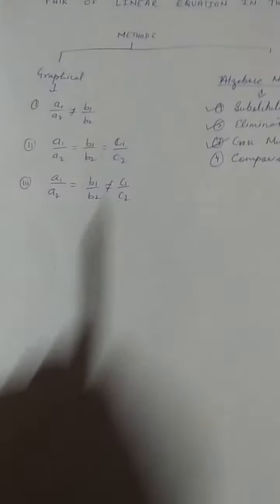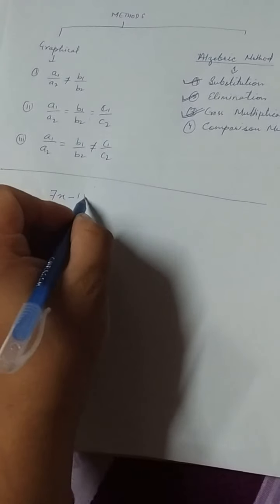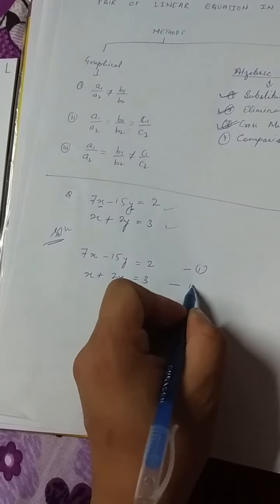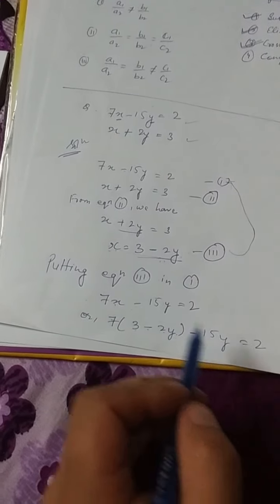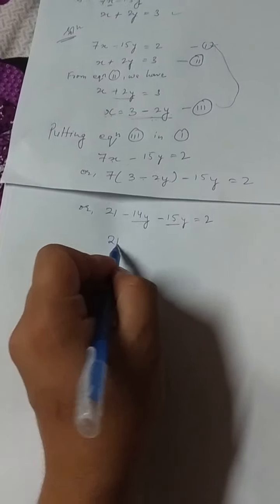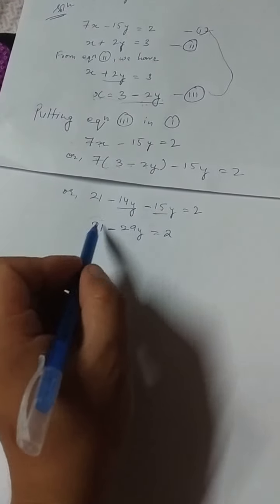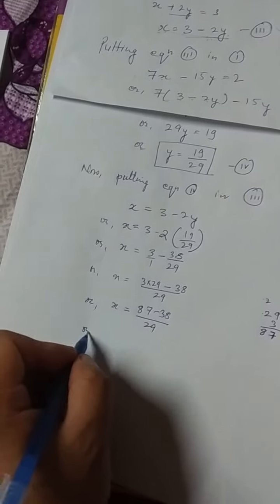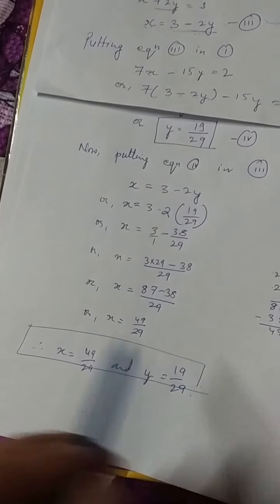CLASS-X MATH CHAPTER 3 INTRODUCTION PART 2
Pair of linear Equation in two variables solving Algebraically ( substitution method) by Manoj Ghimiray.